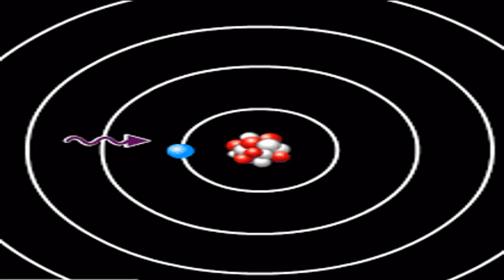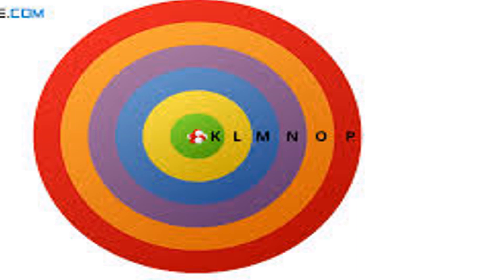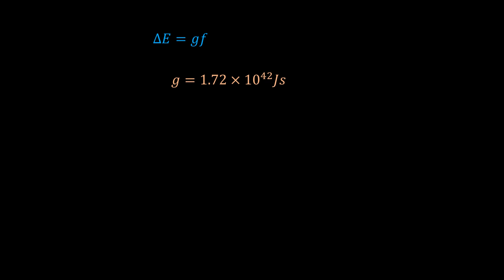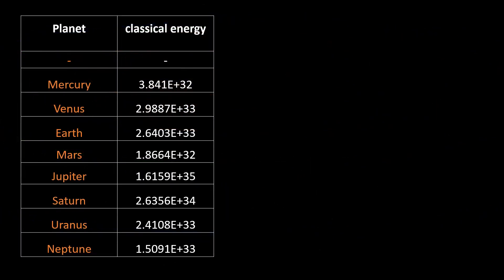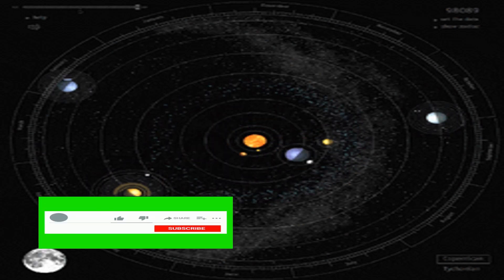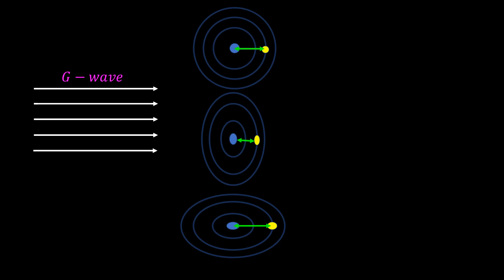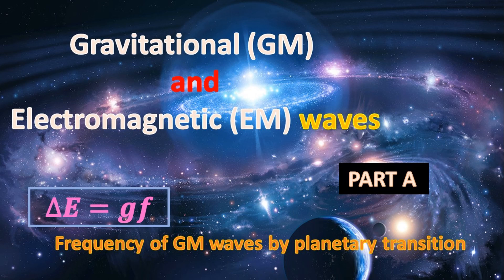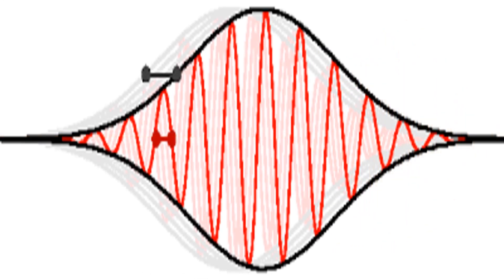Particle Physics' final puzzle| The graviton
we shall discuss a proposed form or structure of the graviton, and its interaction with solar systems and other celestial particles.